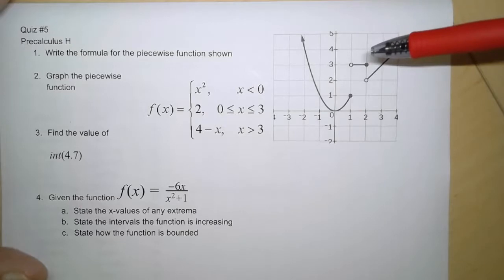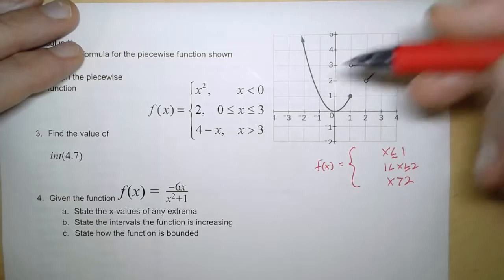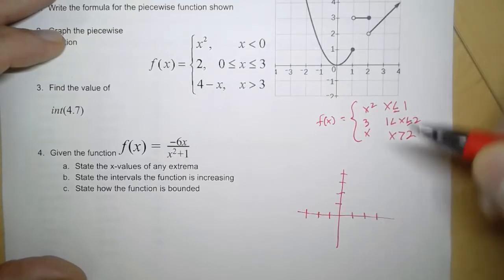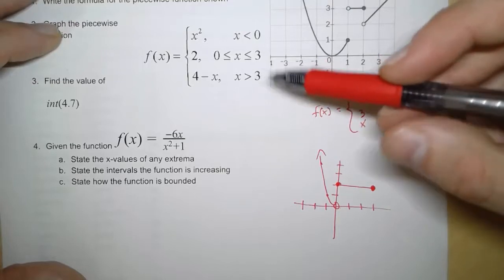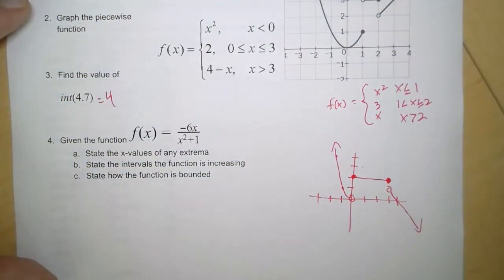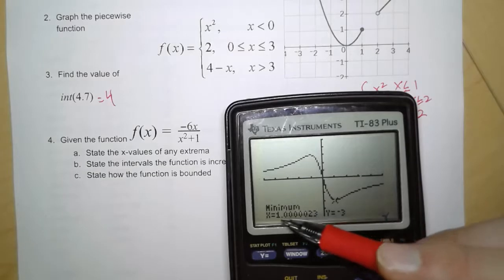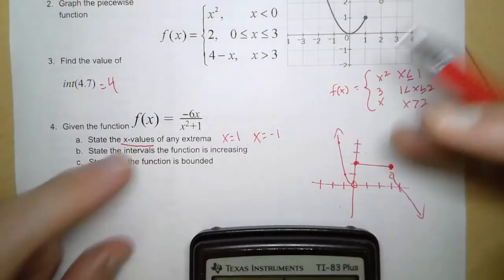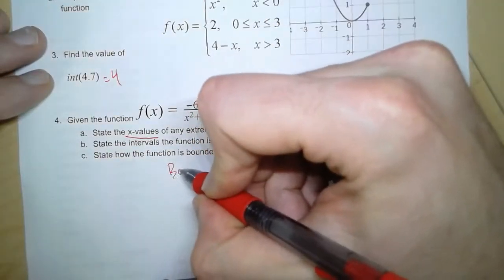Fall 2017 - Precalculus H - Quiz #5